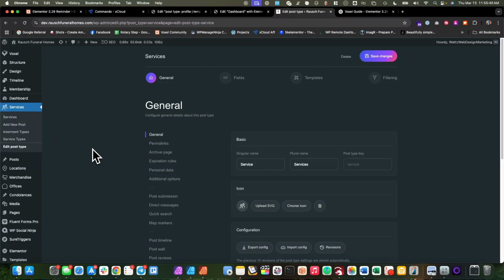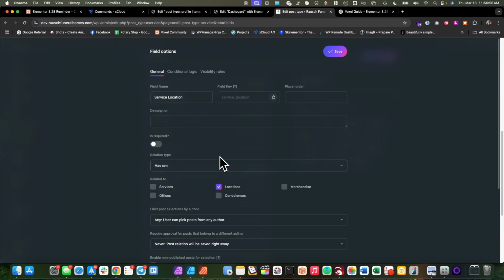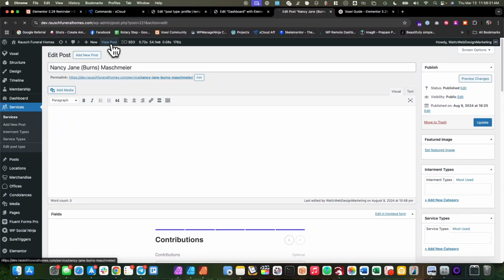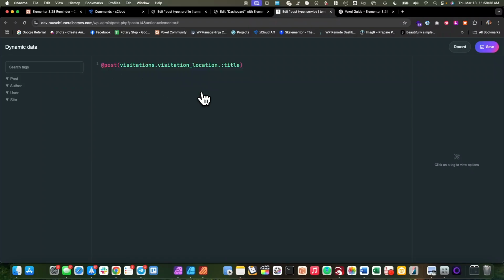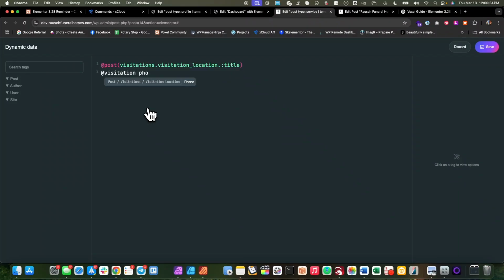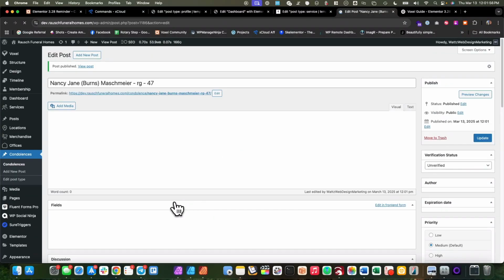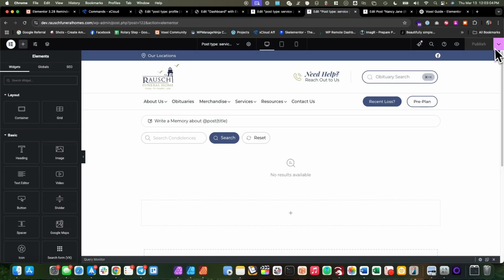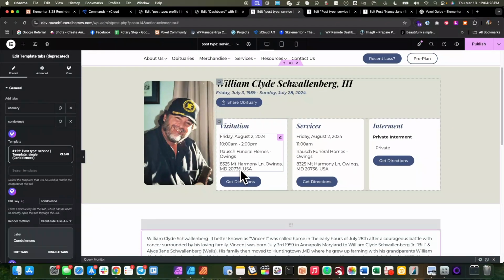Voxel WordPress Theme Post Relation Overview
Working through a high level overview of the post relation function in Voxel. Ignore the screaming child in the background!